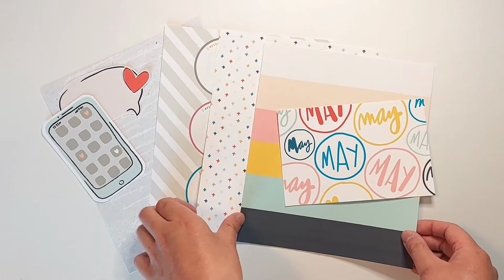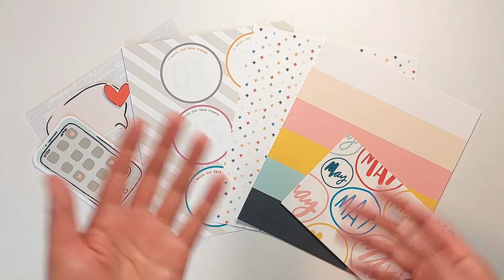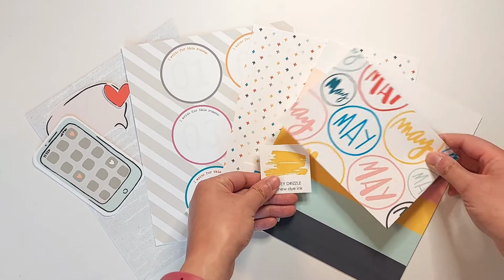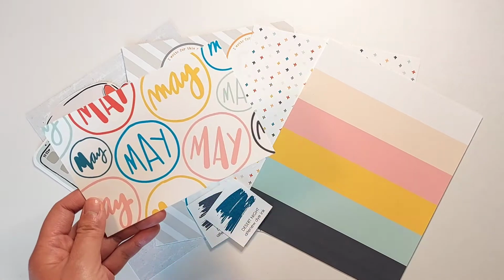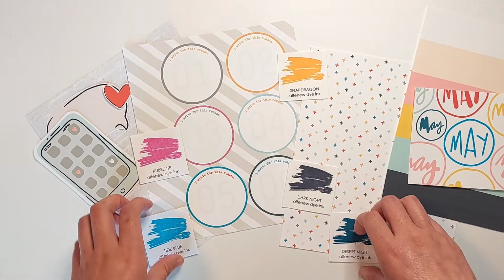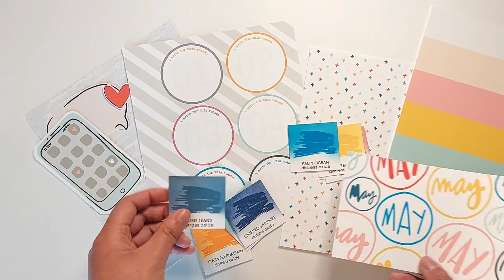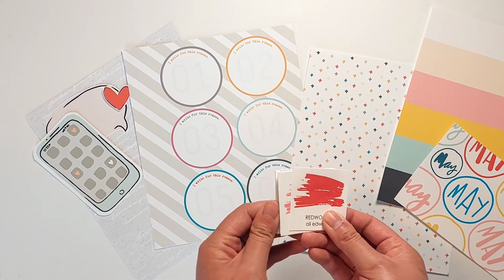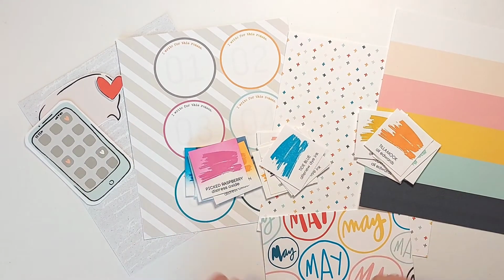Ink Pairings: Ali Edwards' May 2022 Stories by the Month & "Write" Story Kit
I received a request to do recommendations for coordinating ink colors to go with Ali Edwards' Stories by the Month Kits and Story Kits, similar to how I did ink recommendations for the kits that Ali offered for December Daily last year. This month, I'm doing an overview video on YouTube and posting photos of the swatches on Instagram; please let me know whether you'd like to see me continue doing ink recommendations each month, if you'd prefer just a YouTube overview, or just the photos on Instagram, or if you'd like me to continue doing both!

Remember that because I'm in Canada, the physical kits don't get to me until a lot later, so I'm basing my ink recommendations on the digital papers from the kits, as printed on my Epson XP-15000 printer on 65lb white cardstock. Also, this list of inks is not meant to be a comprehensive list of inks that you could use with these kits, nor are they meant to be a list of exact matches. I'm just hoping that by providing you a list of colors, that'll give you a place to start if you're looking to buy new inks to coordinate with these kits, or a place to look if you already have these inks! Happy stamping!

Visit my Instagram for still / close-up photos and more crafty inspiration

   Colors Mentioned: Heart Beat, Snapdragon, Honey Drizzle, Rubellite, Rouge, Iceberg, Tide Blue, Desert Night, Dark Night
   Colors Mentioned: Candied Apple, Carved Pumpkin, Fossilized Amber, Picked Raspberry, Victorian Velvet, Speckled Egg, Salty Ocean, Faded Jeans, Chipped Sapphire
   Colors Mentioned: Redwoods, Tillamook, Honeyman, Rose Garden, Columbia, Deschutes